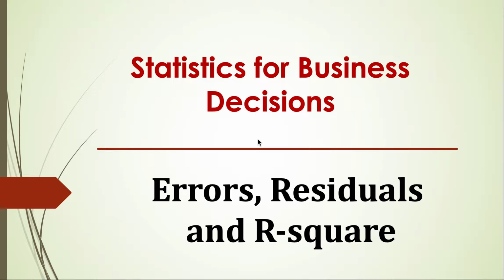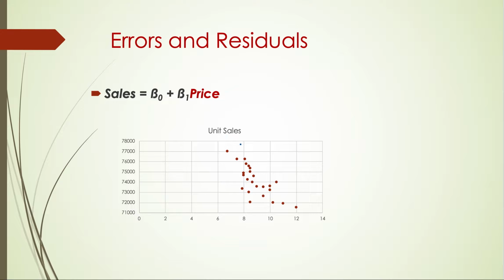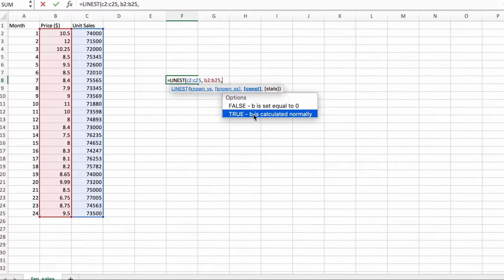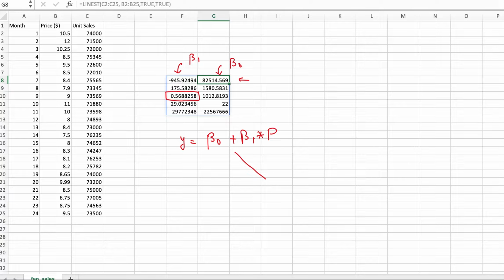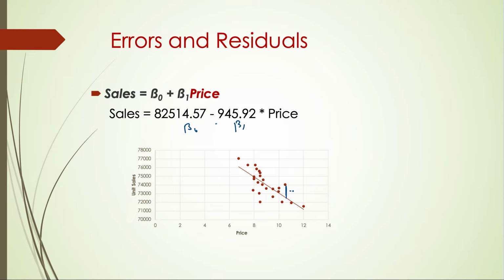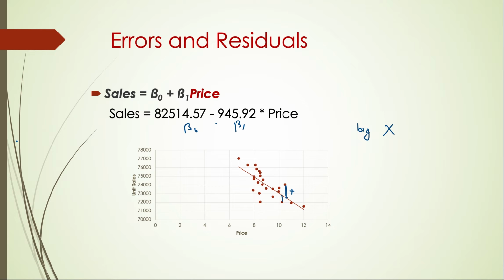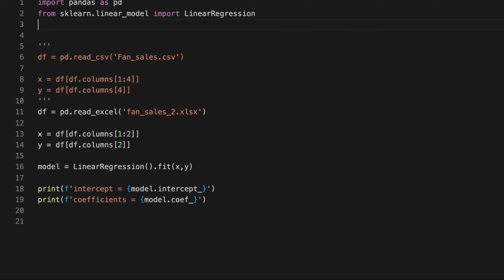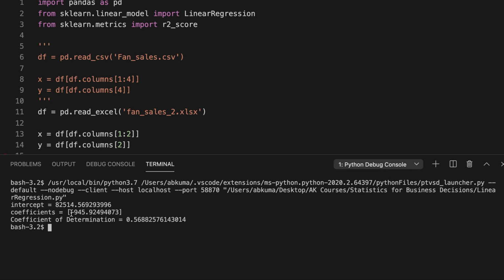Lecture 34: Errors Residuals and R-square | R Squared Regression Analysis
Errors Residuals and R-square
The complete course 'Statistics for Data Science and Business Decisions' is available on Udemy
Watch the complete course 'Statistics for Data Science and Business Decisions' on Skillshare